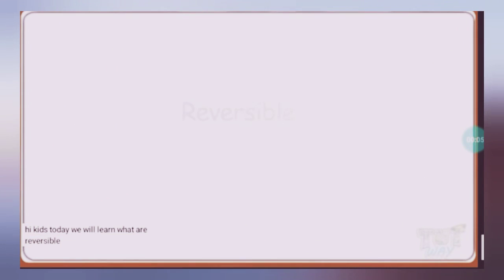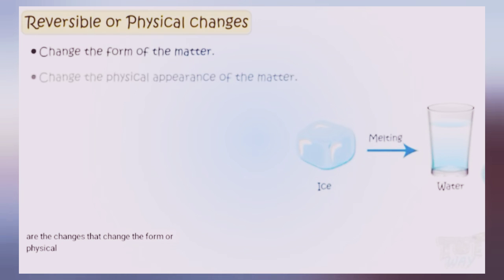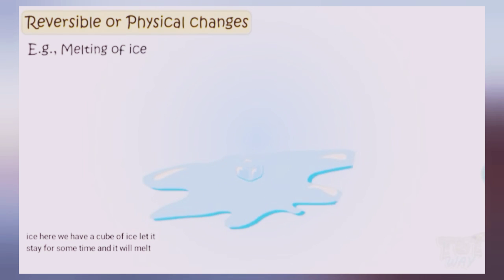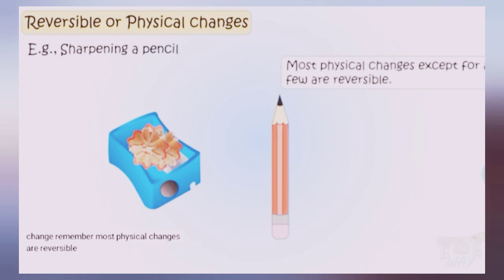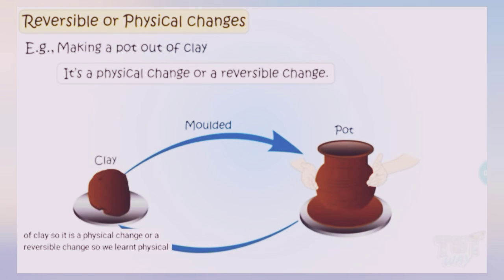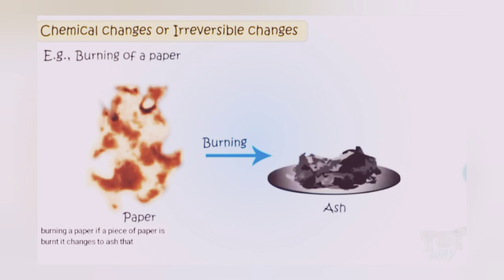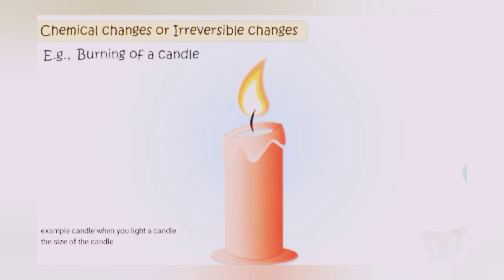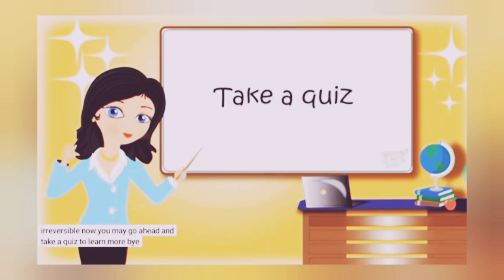Physical and Chemical changes😊For classes 6 to 8